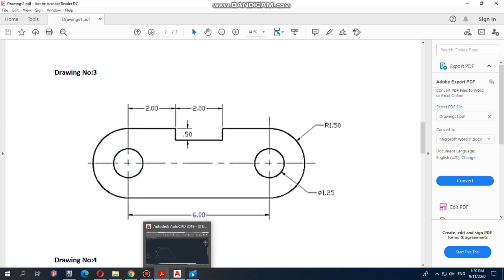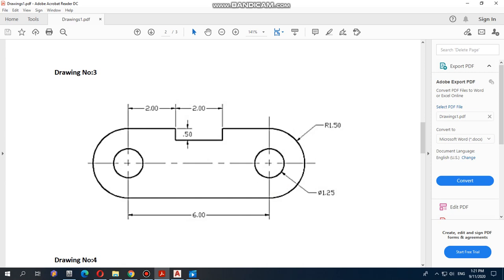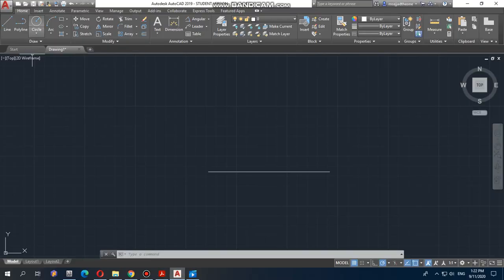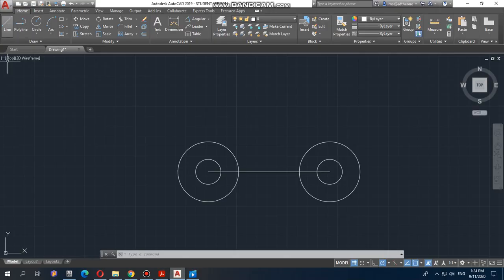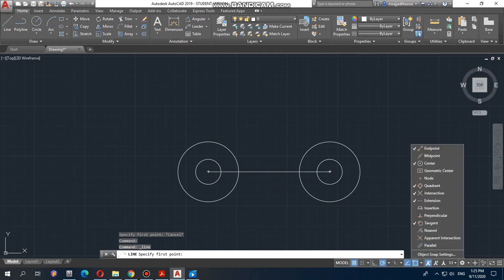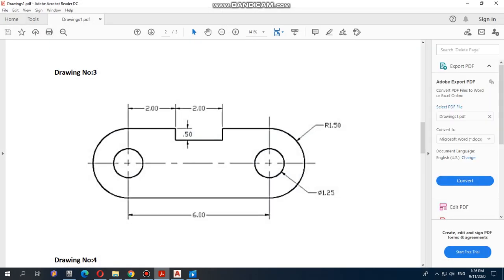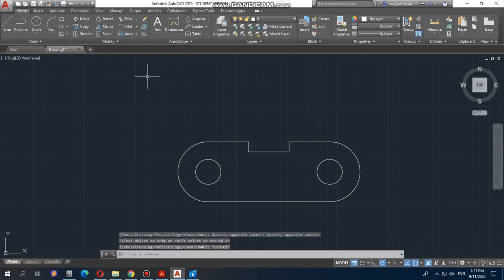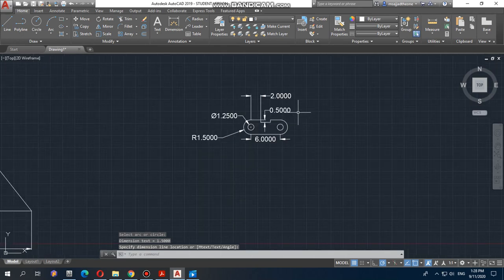AutoCAD Basic Tutorial for Beginners: Part 3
In this AutoCAD Tutorial for beginner video series you will learn about AutoCAD from beginning.